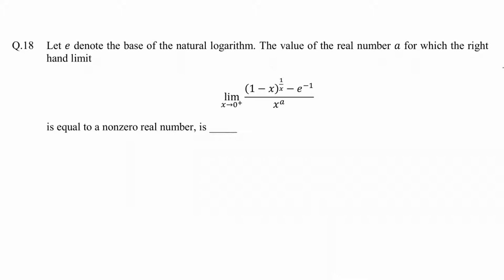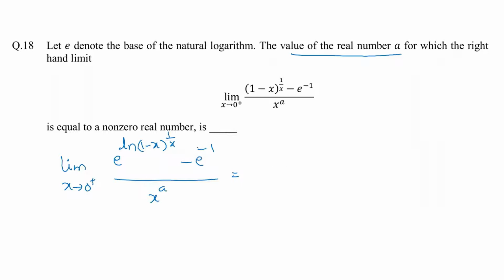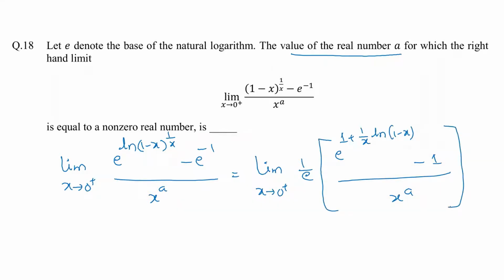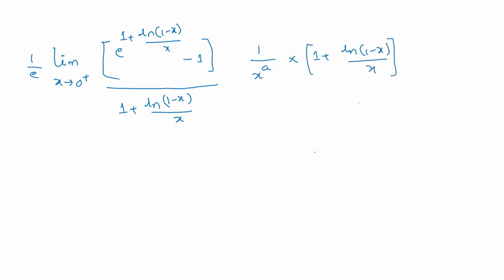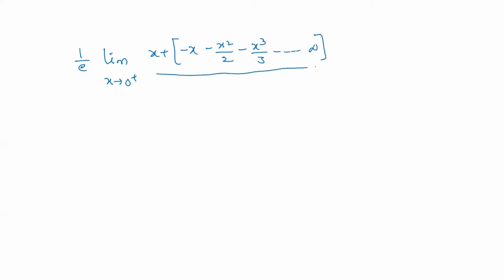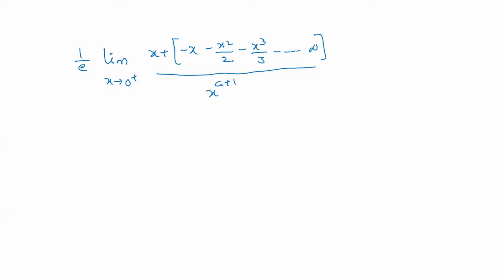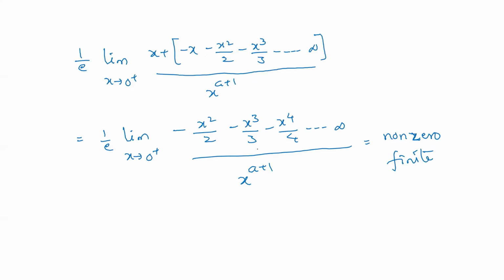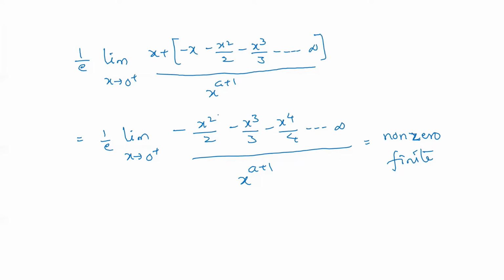JEE Advanced 2020 Mathematics Solutions | Paper 1 | Question 18 | IIT JEE | Trigon Learning